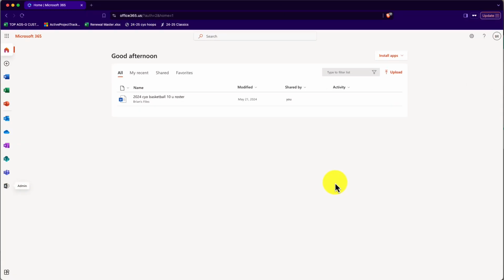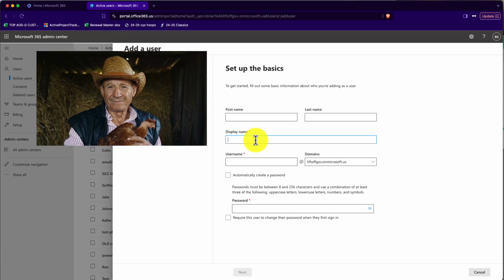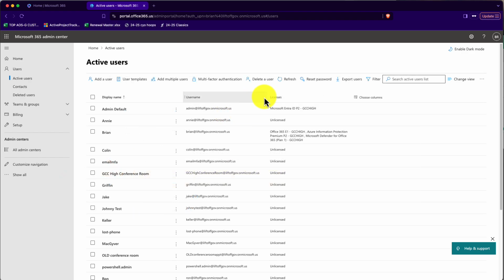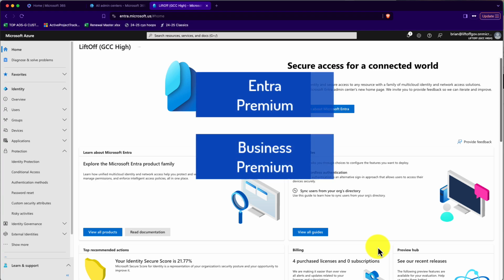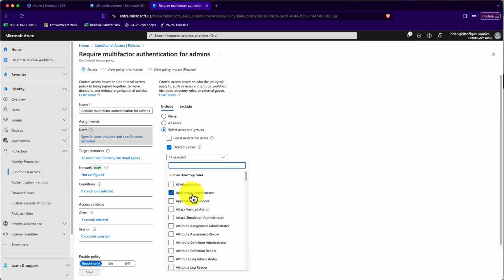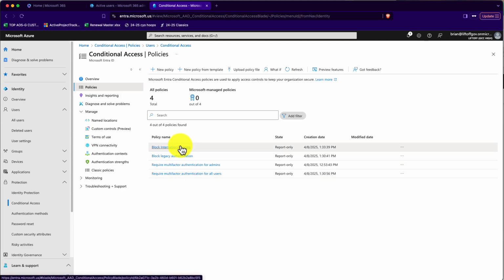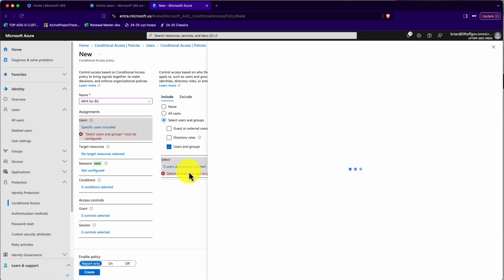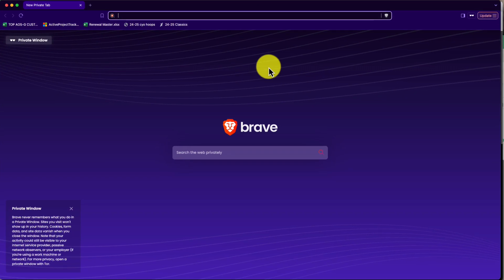7 Awesome Ways to Secure Your Global Admins in Microsoft 365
Welcome to the LiftOff 365 U channel!

In this video, you'll learn how to lock down and protect your Microsoft 365 global admins.

Follow these 7 steps to optimize your admin security in the Microsoft 365 Commercial Cloud, Government Community Cloud, and GCC High.

CHAPTERS

00:00 Intro
00:46 Separate Admins from User Accounts
01:59 Unique Naming Scheme
03:56 Least Permissive Roles
05:02 No Active Directory Synchronization
05:41 MFA with Conditional Access
08:15 Emergency Access Account
12:44 Private Browsing Session
13:24 Closing

Stay secure in Microsoft 365 and keep your admins safe!